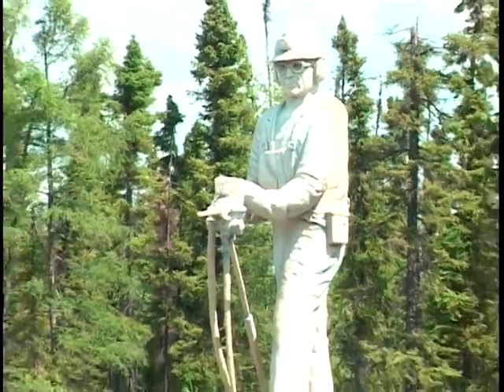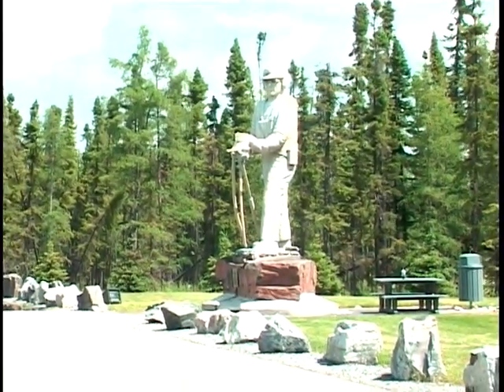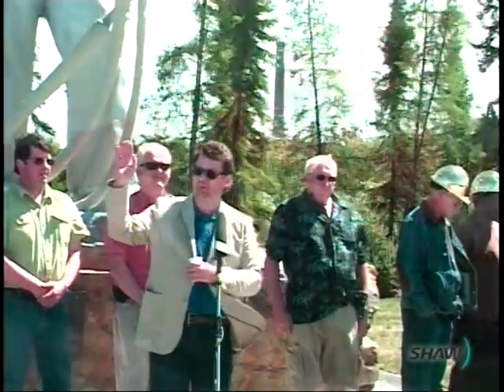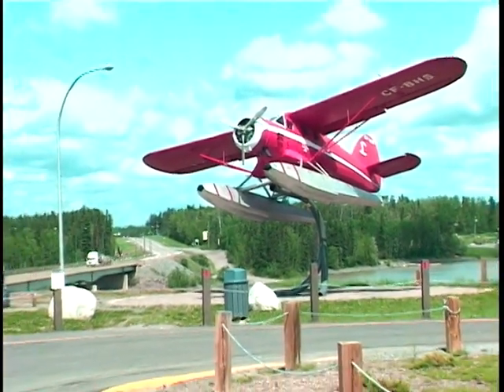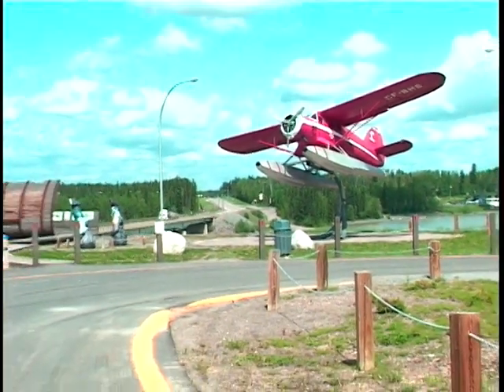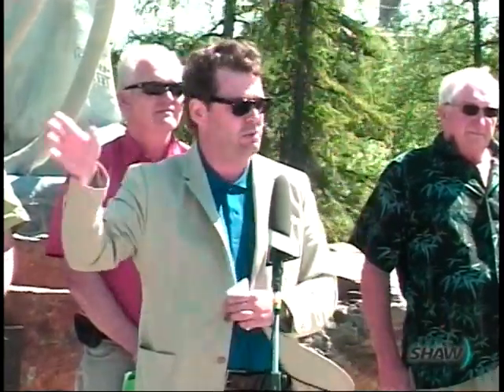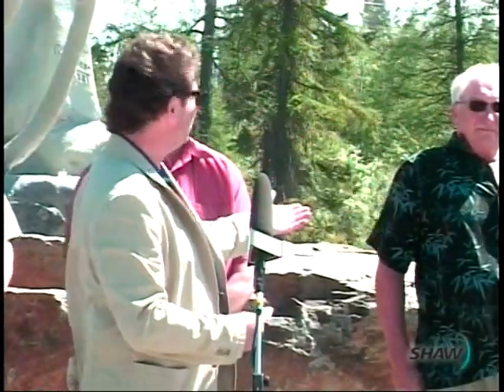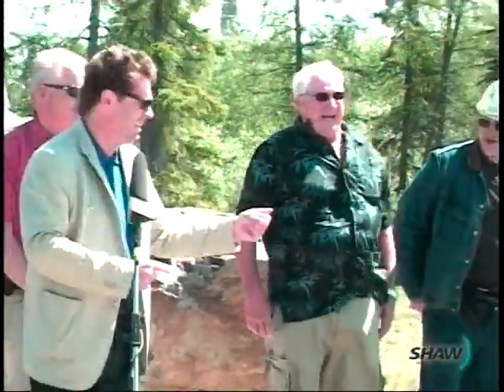King Miner Statue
A look at the King Miner Statue in Thompson